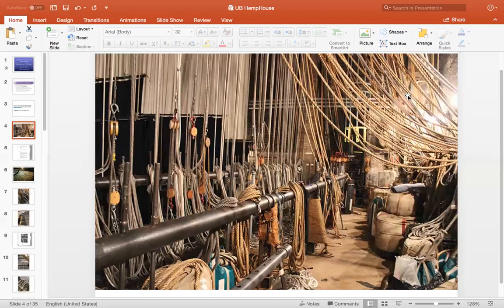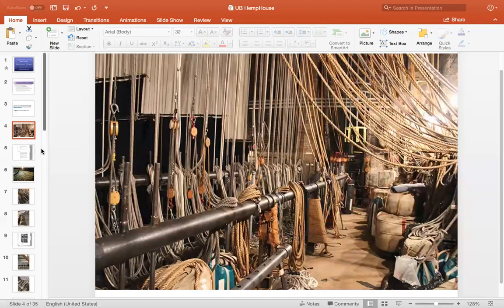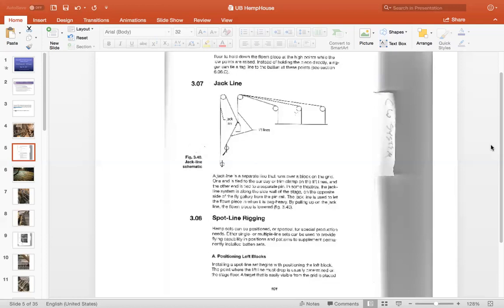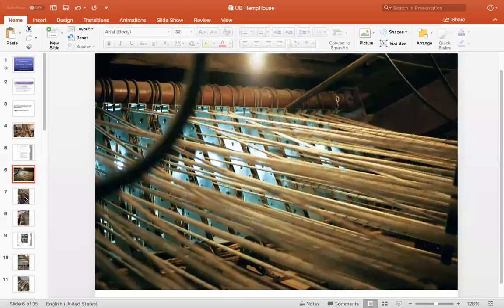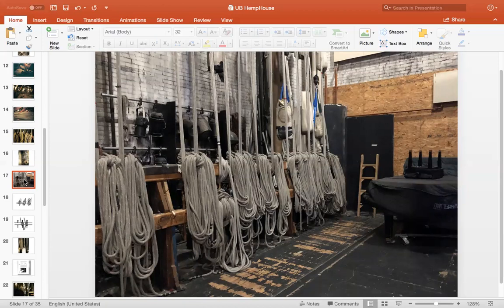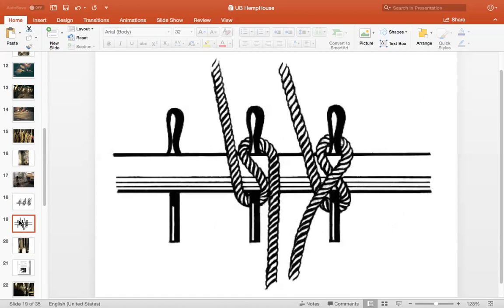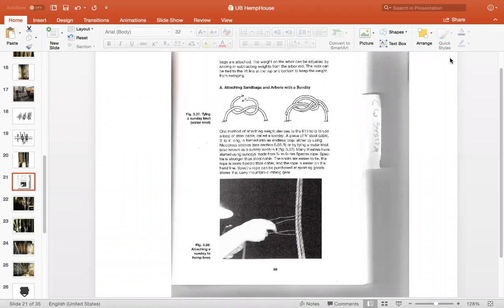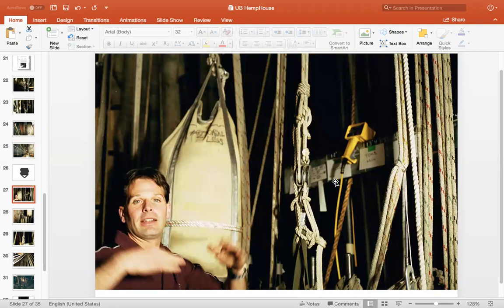Hemp House Rigging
Eddie Raymond and Bill Sapsis talk about Hemp House rigging. There are still active hemp houses out there and we thought it would be fun to have a look at them.  You should join us, even if you’ve never been in a hemp house. You might just walk into one while out on a tour one day and it would be cool if you knew what you were looking at.